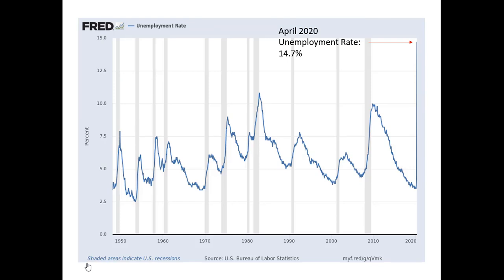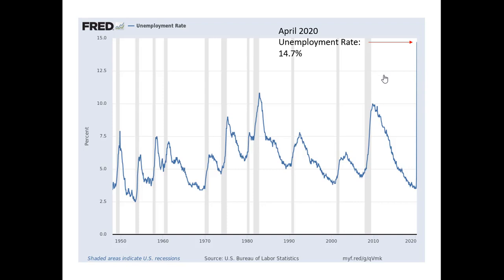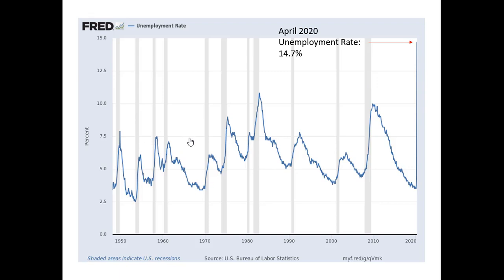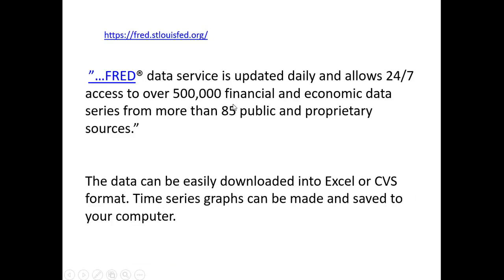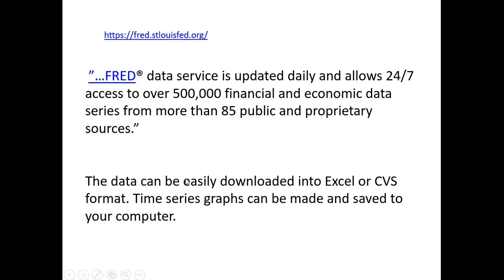April 2020 Unemployment Rate: United States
This video shows a great resource for finding all kinds of economic data, including newly released unemployment data:
Federal Reserve Economic Data (FRED)